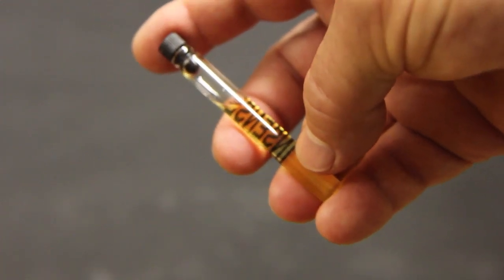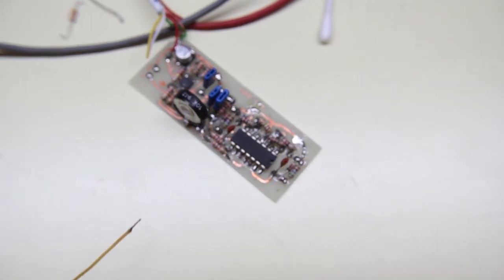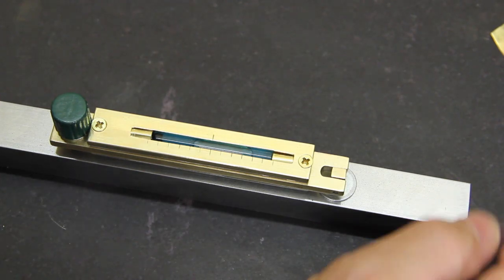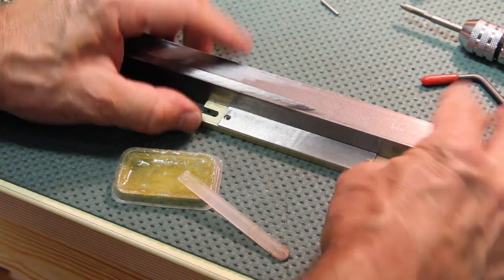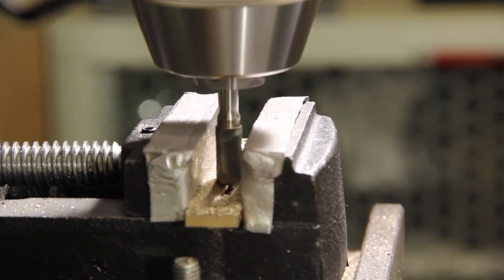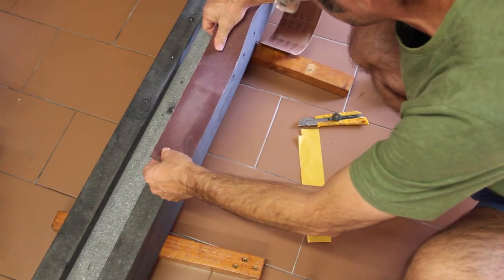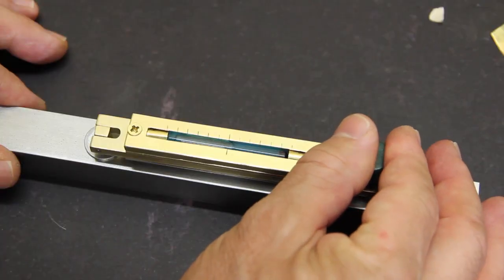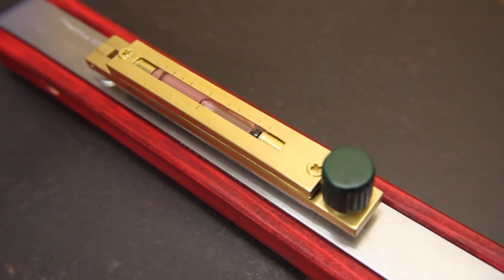Machinist level with a perfume vial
Would it be possible to turn a sample perfume vial into a precision machinist level? I've given it a try and had some interesting findings as you will see in this video.
Precision machinist's levels are very sensitive and can detect very small slopes. The one I've made has a sensitivity of 0.01 millimeter over 200 millimeter or 0.4 thou over 7.9 inches.
Spirit levels are made using curved vials, and to make a level one should make a bended vial in the first place, not an easy thing to do. I also experimented capacitive sensors, but reverted back to the traditional technology of the bubble trapped into a vial.